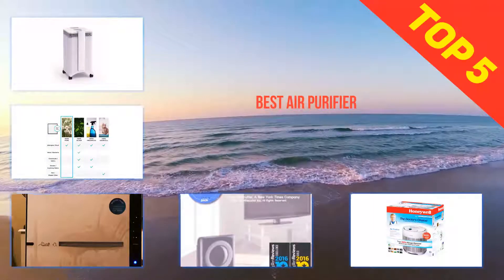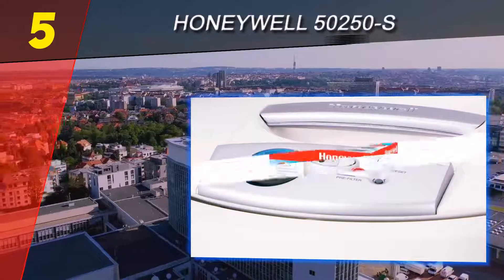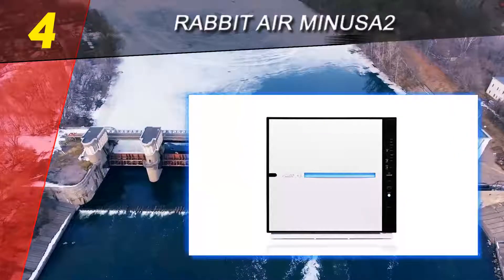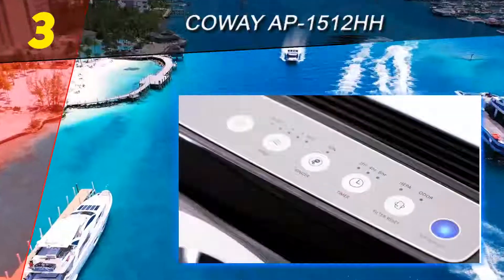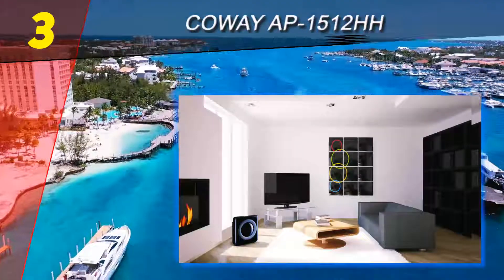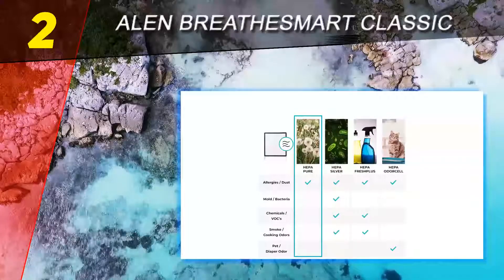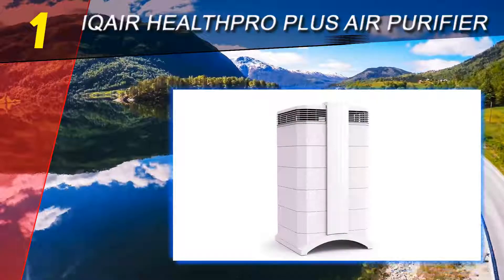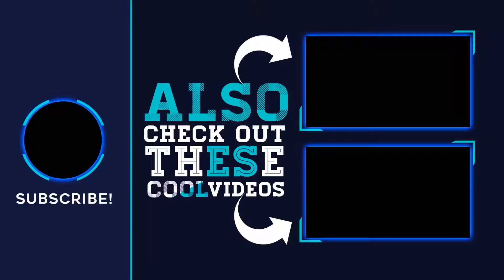Top 5 Best Air Purifier 2023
Here is the Updated Prices of the Best Air Purifier in 2023!

Things that we mentioned in this video:
1. IQAir HealthPro Plus Air Purifier - B002VXDCHW
2. Alen BreatheSmart Classic - B00APO426E
3. Rabbit Air MinusA2 - B003CT55YW
4. Coway AP 1512HH - B00BTKAPUU
5. Honeywell 50250 S - B00007E7RY